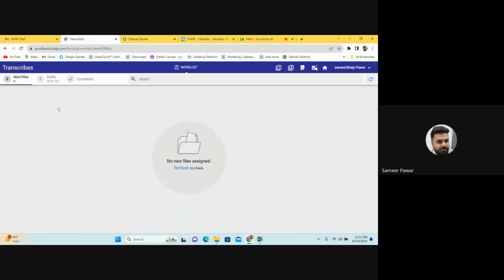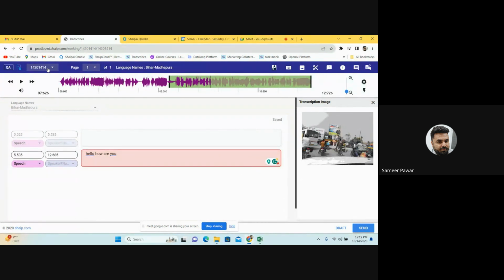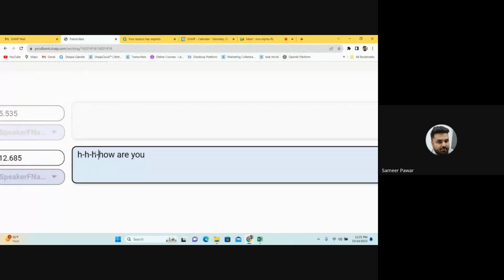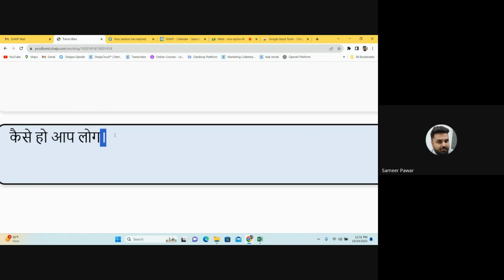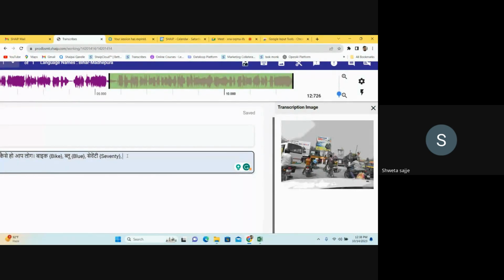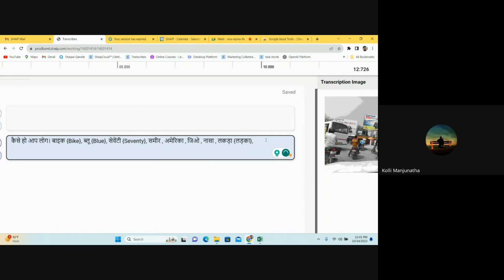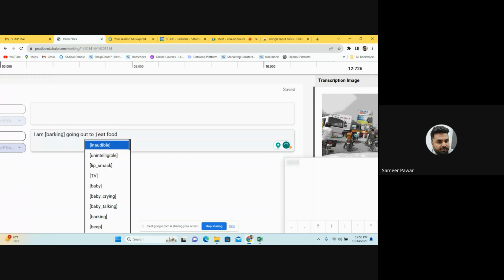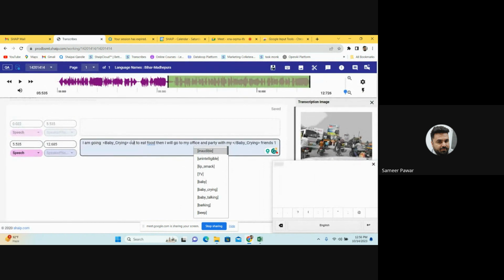Transcription training AP_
this training is for who does not understand the Hindi language.